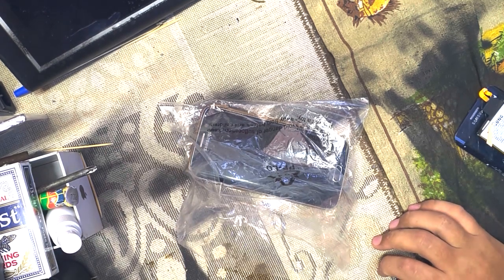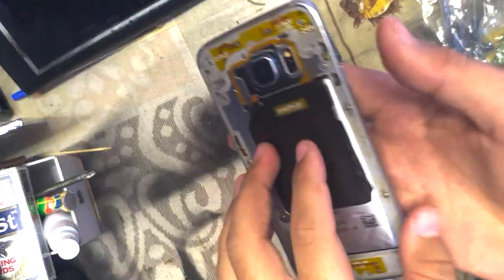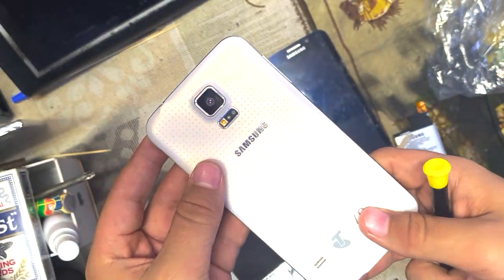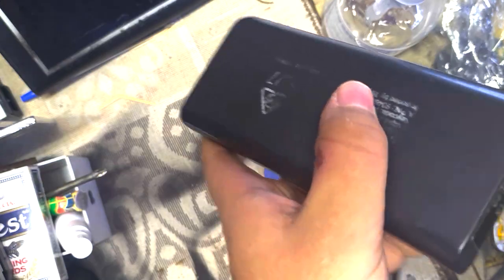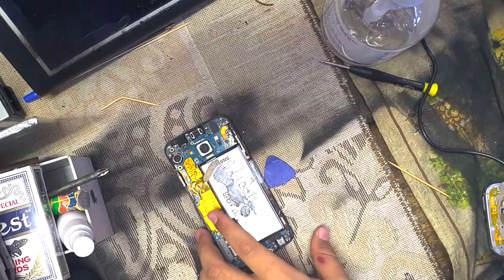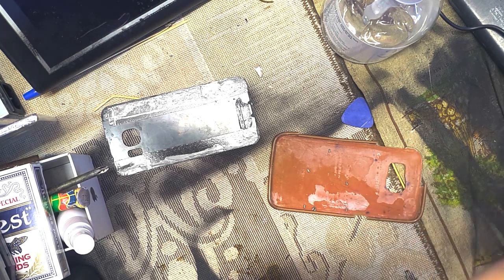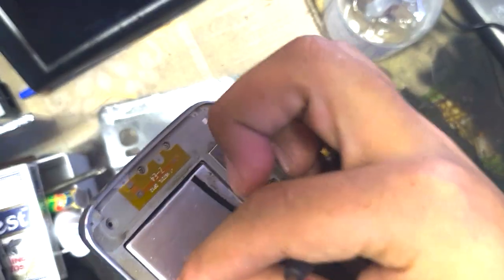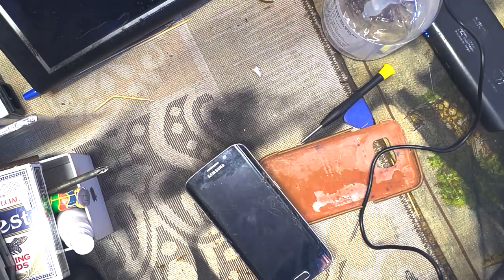repairing an s6 edge that was burnt , hammered and drowned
The thumbnail had the phone with a slightly transparent acreenshot of my thumbnail and wasnt on the phone at the time. But the reason as to how i know what happened to the phone ,was becuase i was there . As usual , dont care if I dont make a penny . just dont take down the vid.